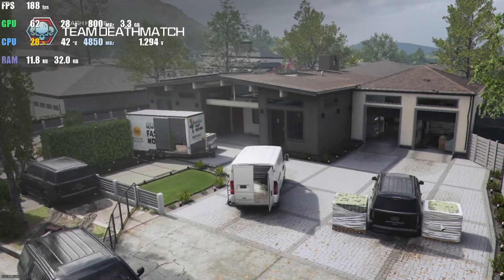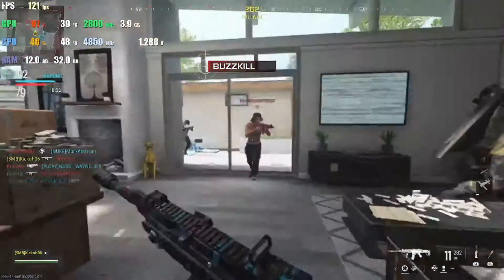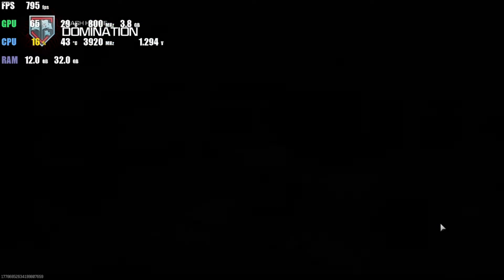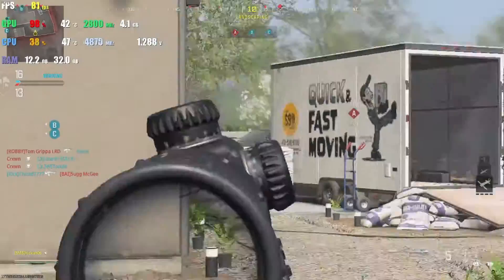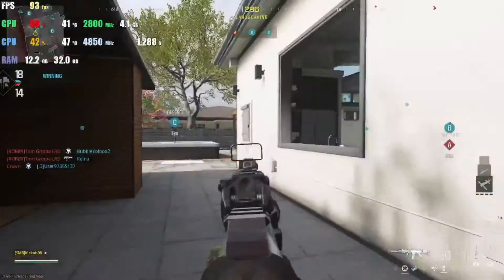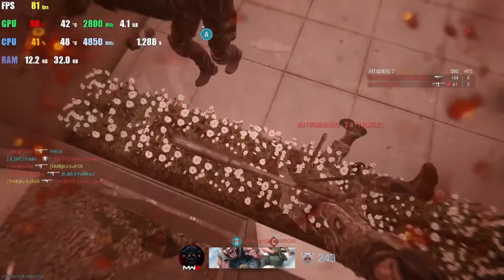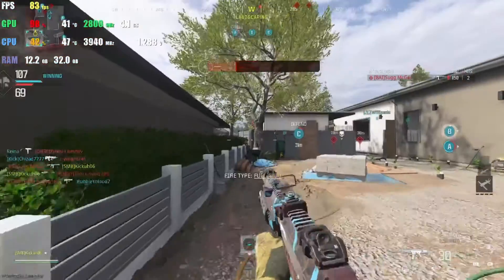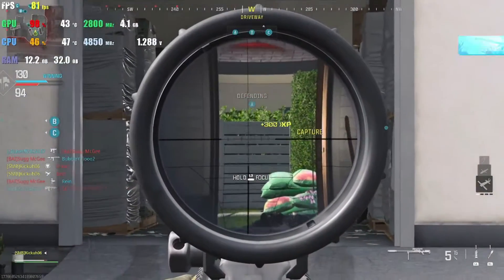Ryzen 5 8600G - FSR on Call of Duty Multiplayer?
Come with as we test the capabilities of the new 8000 Series Ryzen CPU's! Is this GPU/APU strong enough for 1080p gaming?? Lets find out! Next week, we will test out the Ryzen 7 8700G!
As requested by Matthiew, we are back to test out the FidelityFX Super Resolution (FSR 1.0 and FSR 3.0) on MW3! I was shocked at how well it ran, but I'm not going to spoil the results, so hop in and check out how it went!!

Again, DONT FORGET to download the AMD Adrenaline Software for the CPU otherwise your game will barely even load up!

Here's the build that I am testing this CPU on!

CPU - Ryzen 5 8600G

CPU Cooler - MSI MAG Coreliquid P360

Motherboard - MSI MAG B650 Tomahawk

RAM - Corsair Vengeance RGB 5600MHz

Case - AMANSON H06

PSU - Apevia 700w